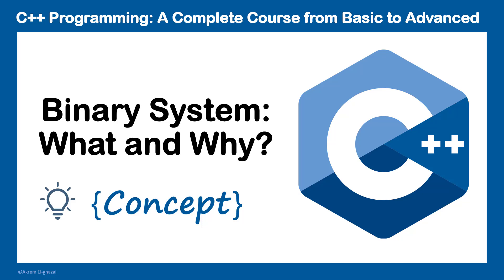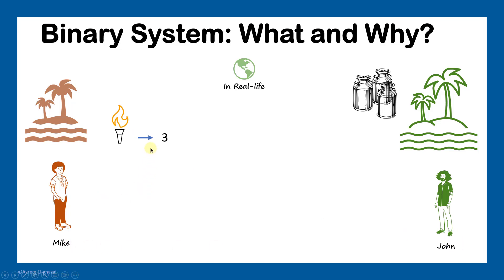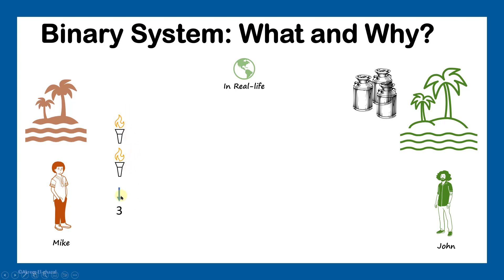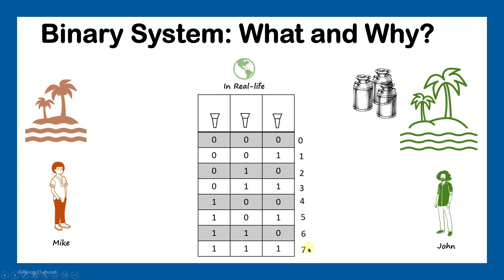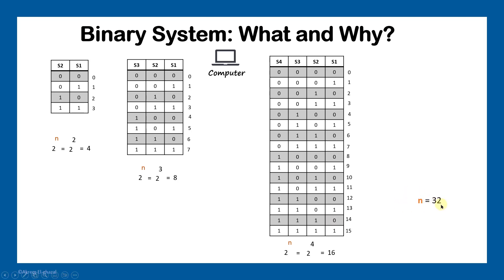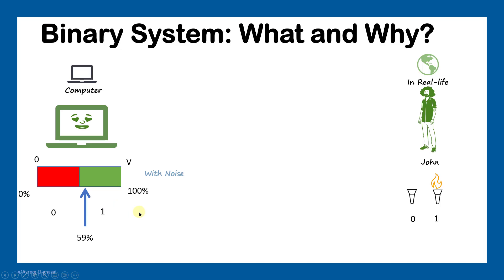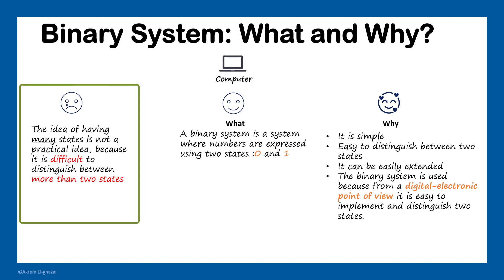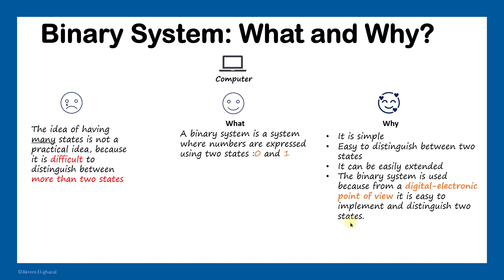The Binary System: What and Why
In this video I will explain to you what a binary system is,  and why computers use the binary system